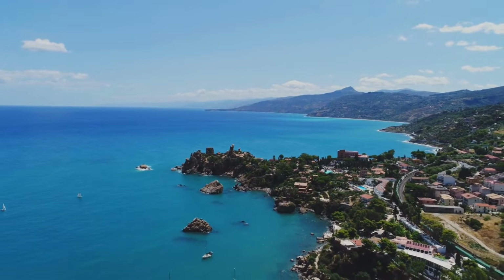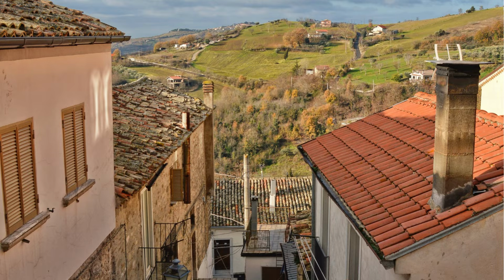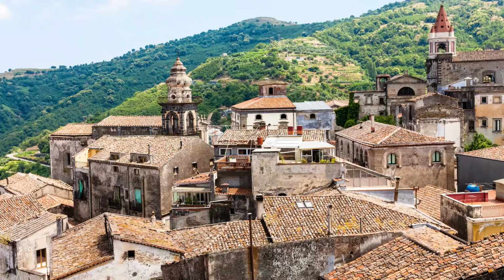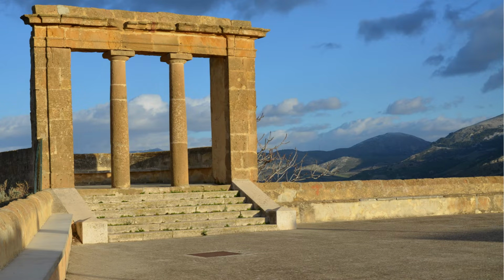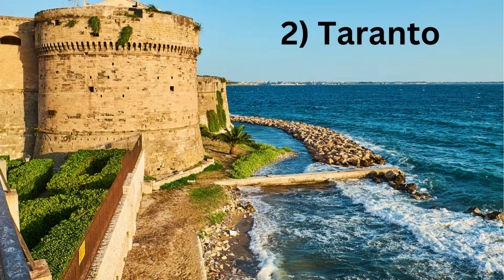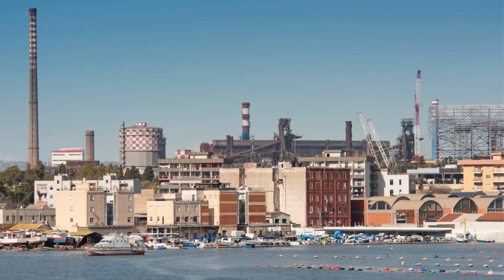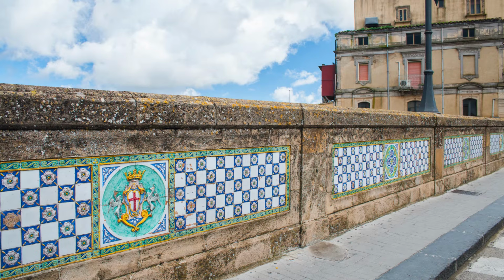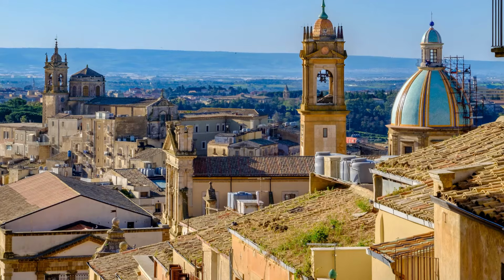One Euro Houses in Italy - The Best Five Places to Buy.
In this video I give you my opinion on the best five places to buy One Euro Homes in Italy.